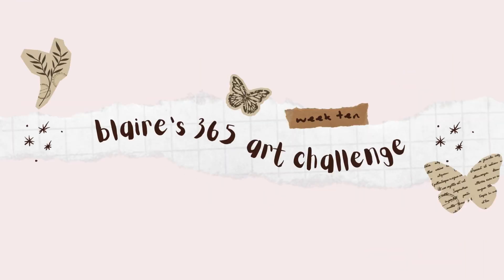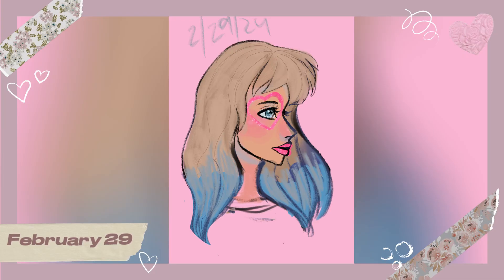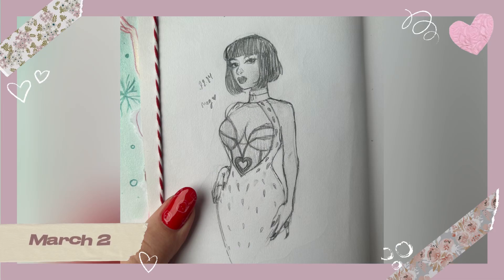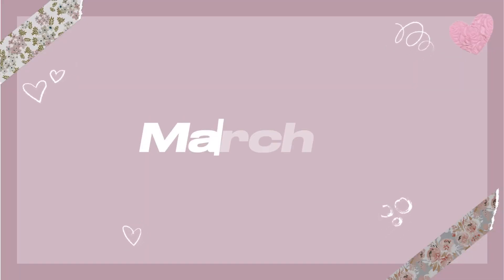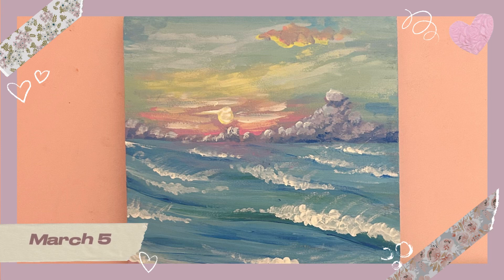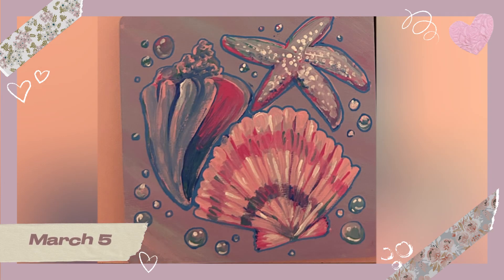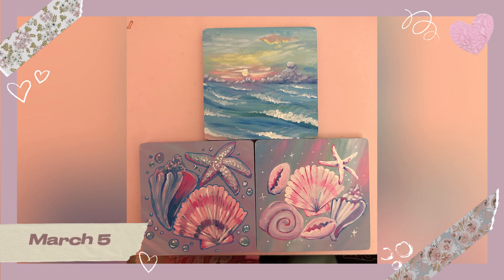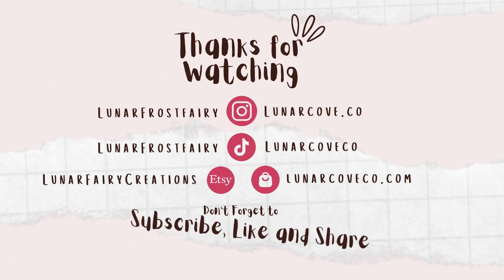365 Challenge w/ Blaire | Week #10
week ten featured taylor swift, megan thee stallion, olivia rodrigo, pastel paintings, and more!

Follow Lunar Cove Co!!

camera :: canon g7x mark ii
software :: capcut pro + canva

Tags!!